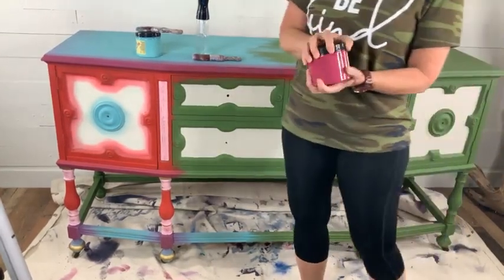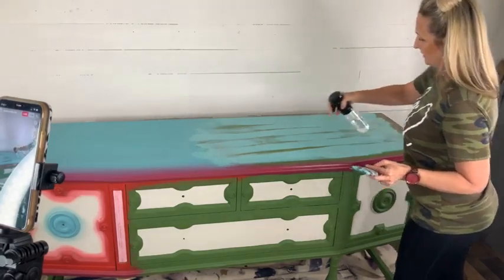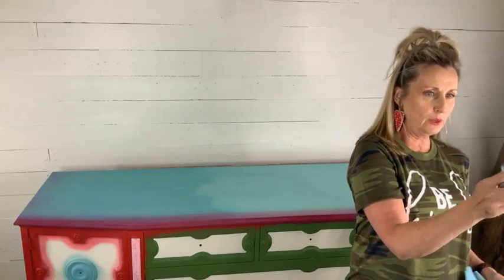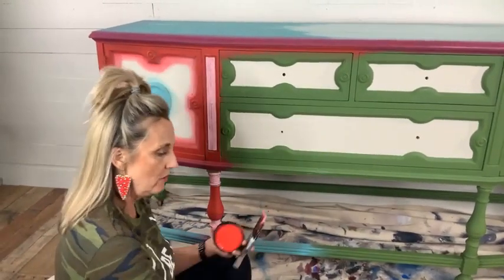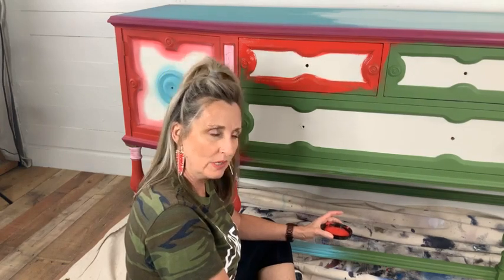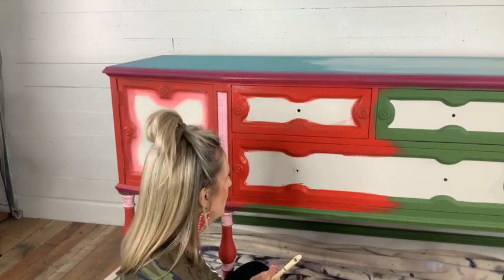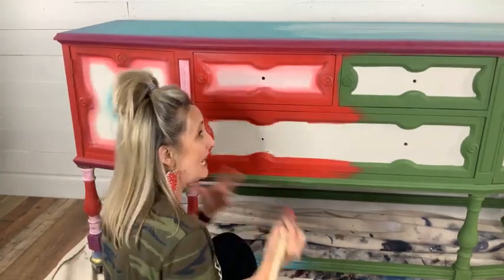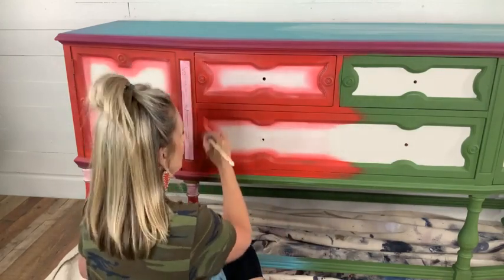Listening to Your Art | Tracey's Fancy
When creating anything it’s so important to listen to your art! It’s ok to change your mind mid-project! My original inspiration hasn’t changed…..just the colors I’m using. Let’s see where this new color combo takes me!

SUPPLY LIST:
White Lighting Cleaner:

Wagner Heat Gun:

XOXO,
Tracey✨✨

✨Find all of the products I use here:
smart.bio/traceysfancy

➡️Follow Tracey’s Fancy for the first looks at my newest projects:
Facebook.com/traceysfancy
Instagram.com/traceysfancy
Pinterest.com/tbellion